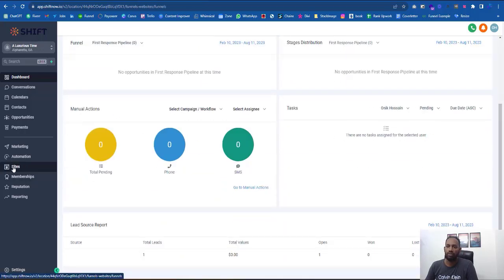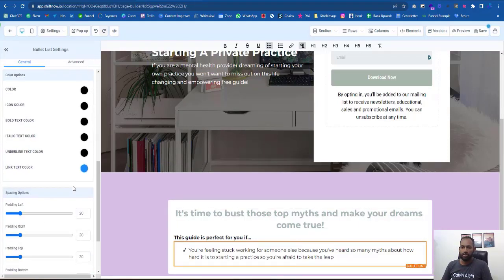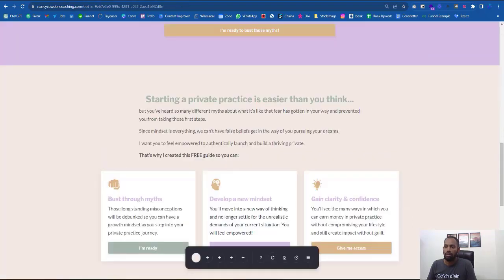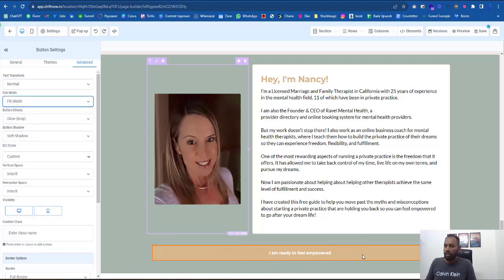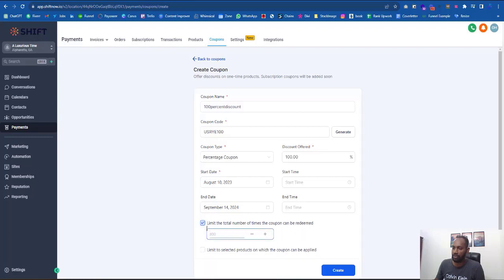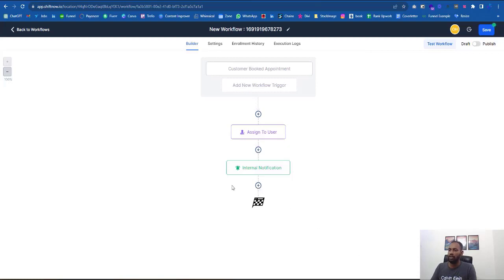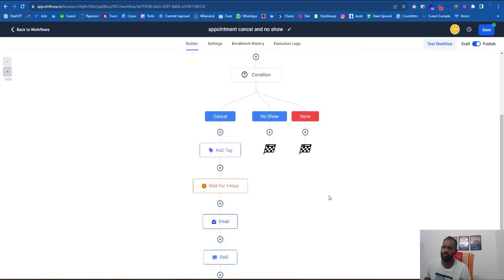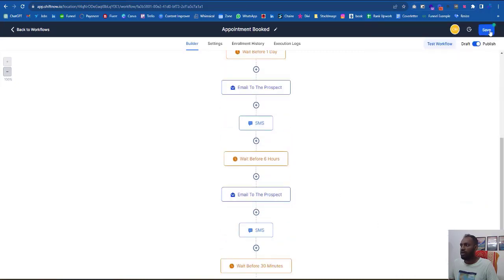How to create a complete functional appointment funnel for coaching business (A to Z ) guideline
Learn step-by-step how to create an effective Coaching appointment funnel on GoHighLevel. This tutorial covers principles, tools, and tips for maximizing conversions. Perfect for beginners and marketers.